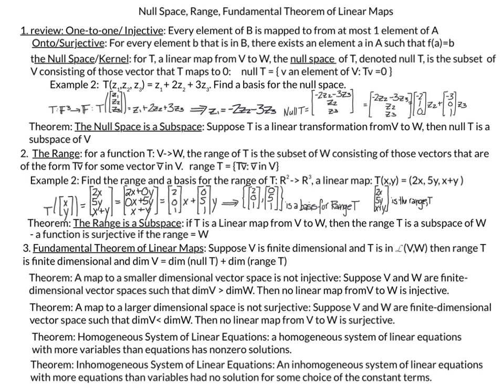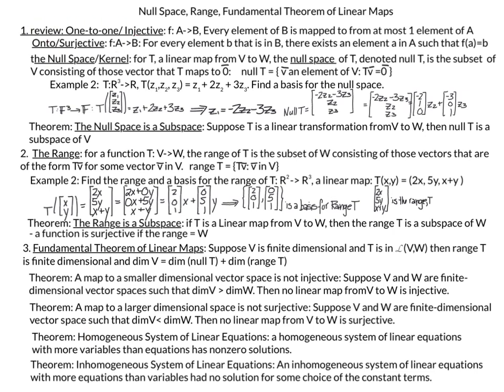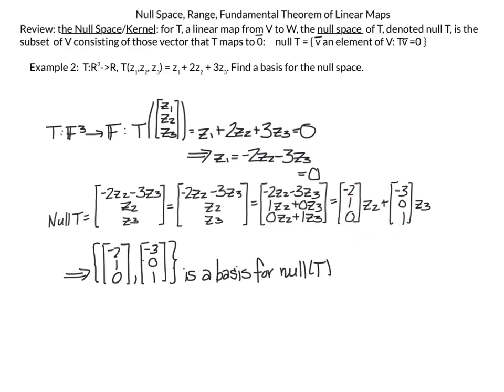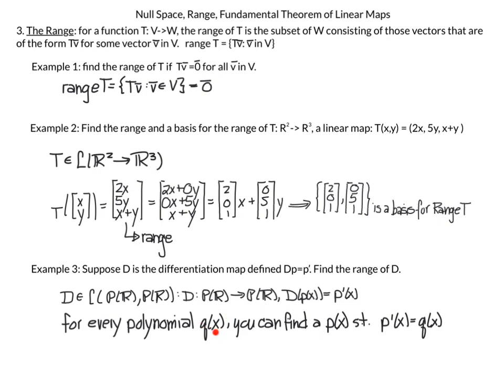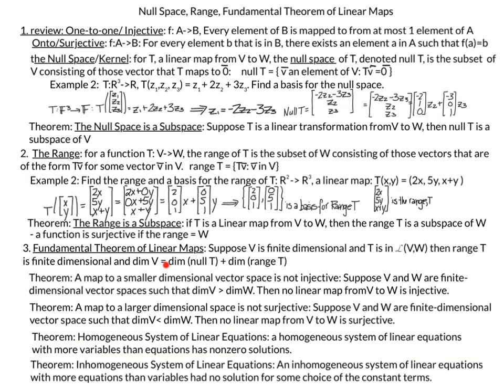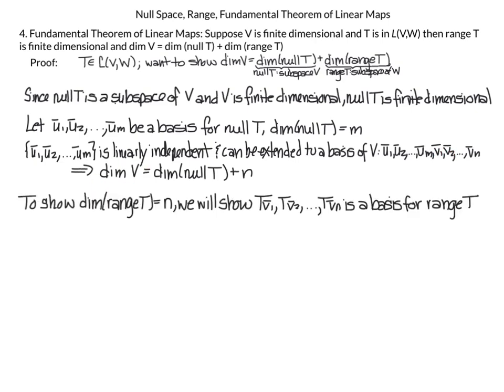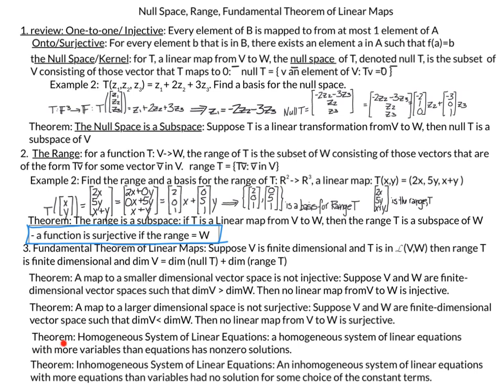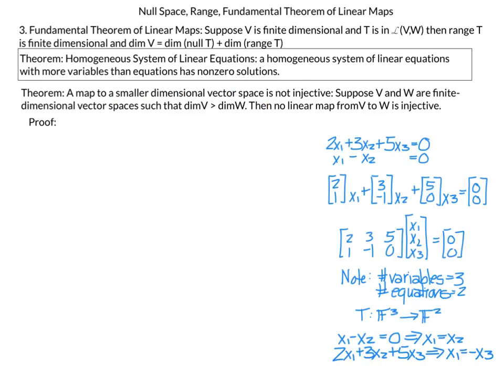Linear Algebra Done Right Ch3B: Range And Fundamental Theorem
This video covers Linear Algebra: Range And Fundamental Theorem
Topics include:
- the Range Space
- the Fundamental Theorem of Linear Maps
- One-to-One/Injective and Onto Functions/Surjective

- recommended book (this is book I am following for this series): Linear Algebra Done Right by Sheldon Axler.
This book is recommended for a 2nd course in Linear Algebra and is definitely geared towards math majors. If you have not had Linear Algebra, I recommend at the very least, going through my "Linear Algebra in Less than 5 hours" series:
In my video series for Linear Algebra Done Right, I will do quick reviews of basic material before diving into the more advanced material.

- more book recommendations:
- Linear Algebra and Its Applications by David Lay, Stephen Lay, and Judi McDonald. Great for someone who wants an "applied" approach